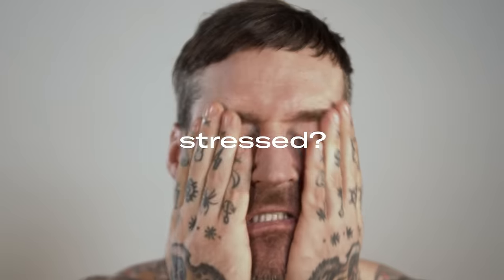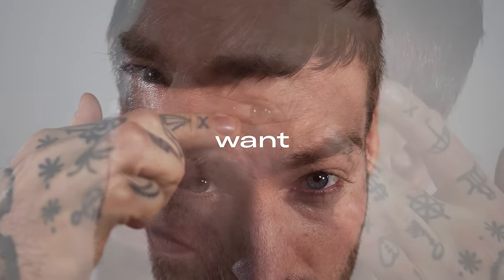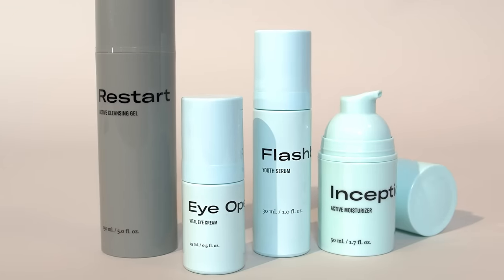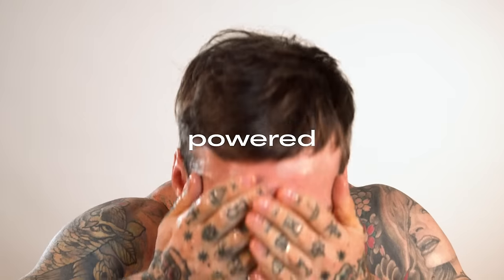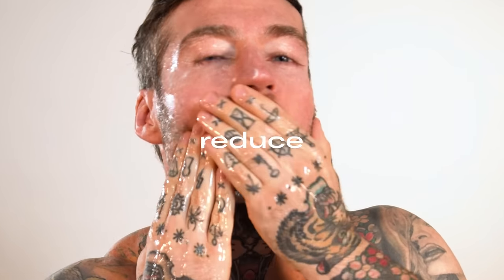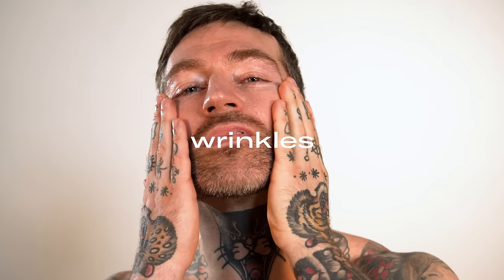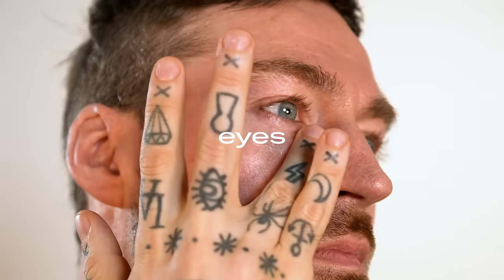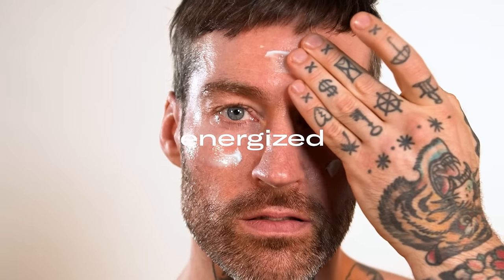Kream - Time Traveller Kit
Feeling tired and dull? Try out our Time Traveller Kit!

The anti-aging kit, is the combined power of the "Restart" facial cleanser, the "Inception" active moisturiser, the "Eye Opener" vital eye cream, and the "Flashback" youth serum. The simple 4-step routine will provide you with the necessary vitamin boost to look like you've had the best sleep of your life (even if you didn't sleep).

Powered by 5 active, anti-aging ingredients, the Time Traveller kit is clinically proven to increase skin firmness by 46%, increase skin elasticity by 21%, improve skin hydration by 13% and reduce wrinkles by 14%!

Age in style, with the Time Traveller